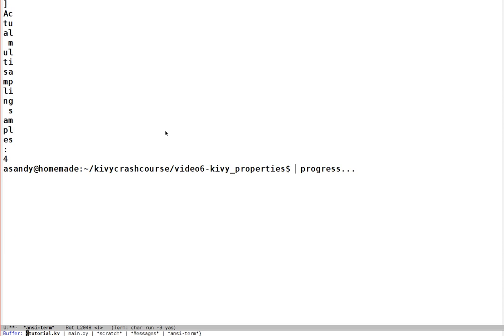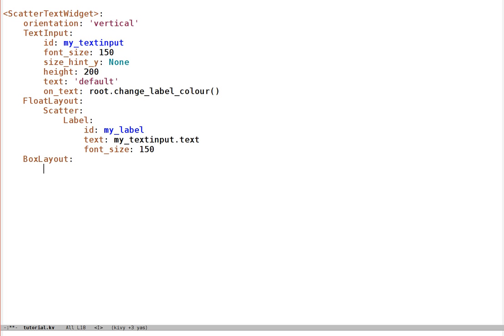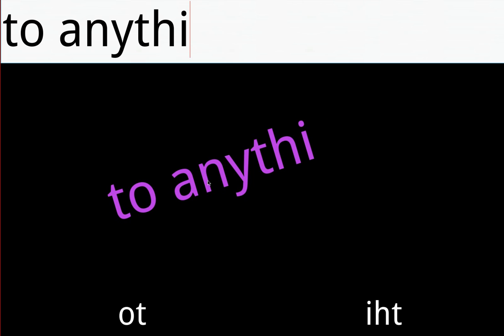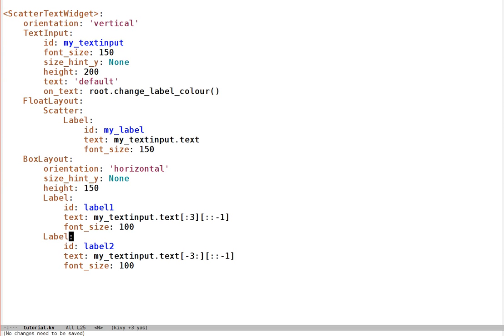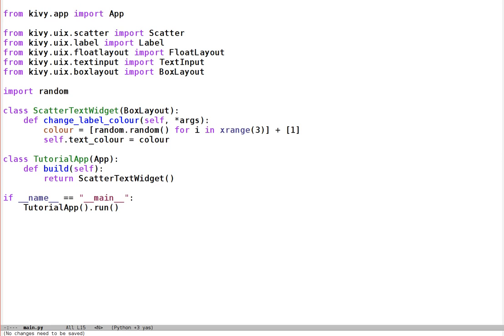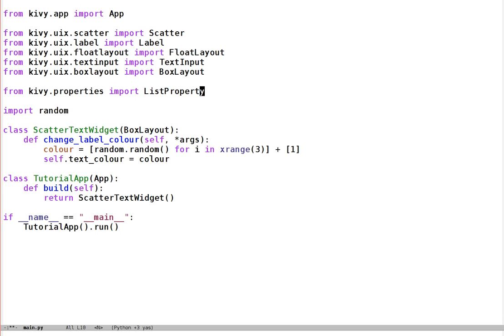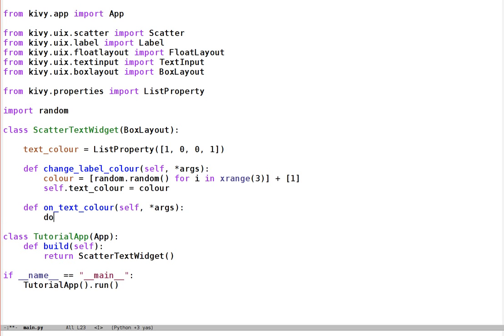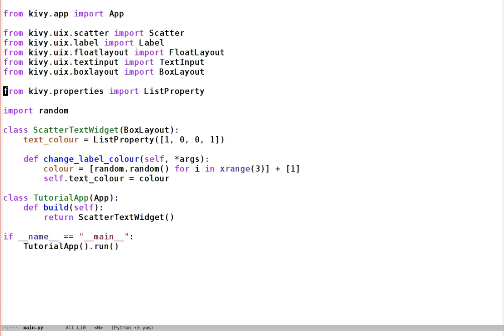Kivy crash course 6: Kivy properties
This time I show how to make your own kivy properties, whose changes you can then observe and bind to just like all the pre-existing properties we've seen in previous videos. This can make for a much easier way to accomplish large scale interactions.